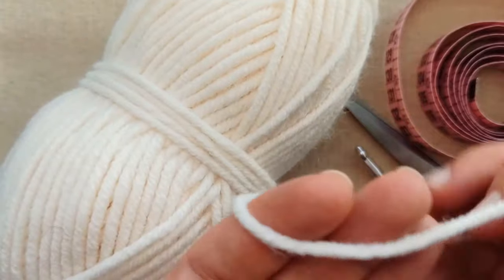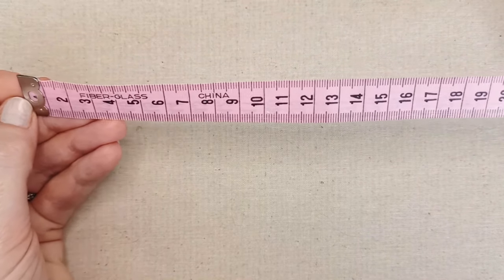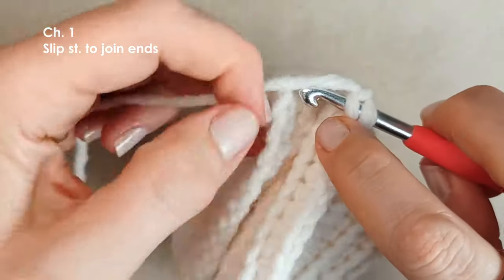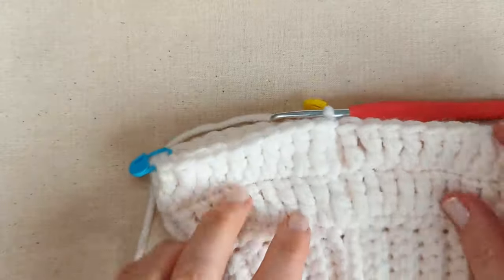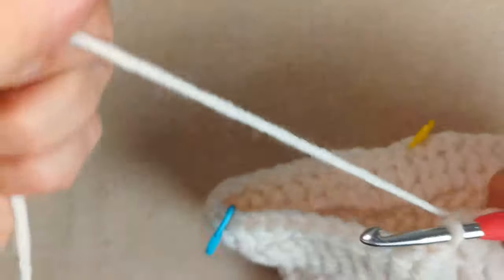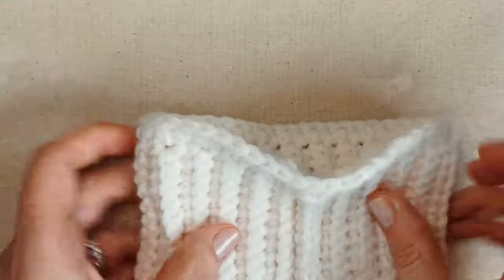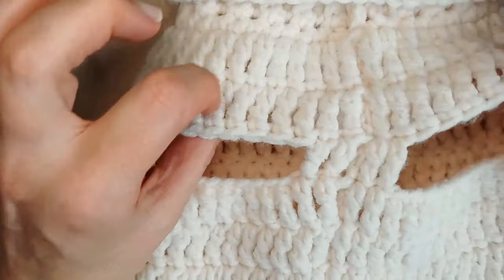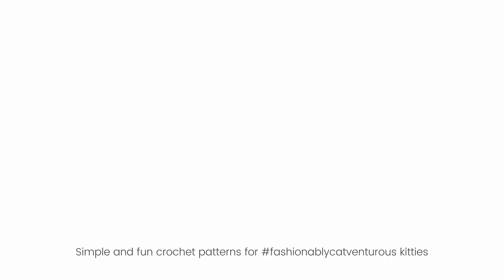Emma Rollneck Cat Sweater - Catventurous Crochet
As requested! Welcome to this video tutorial for the Emma Rollneck Cat Sweater. While this tutorial is beginner-friendly, some of the techniques and sizing requirements may require advanced beginner skills. This sweater has catventurers in mind and allows for a harness beneath and a leash to be passed through the back.

0:00 Video starts
0:30 Materials
2:10 Stitches/techniques
5:30 Tutorial starts
6:00 Neckband
6:30 Neckband - row 1
7:35 Neckband - row 2
10:35 Neckband - make a loop
11:40 Edge of the neckband
12:45 Disguising the seam
17:45 Body - round 1
22:45 Body - round 2
25:10 Body - round 3 (leg holes)
33:40 Body - round 4
37:05 Body - round 5 onwards
47:00 Back section
52:45 SC border - back section
57:15 Invisible finishing st.
59:15 SC border - neckline
1:03:00 Sleeves

This video is dedicated to our super sweet and timeless furiend Emma. @mr.bingley.mainecoon

We would love to see photos of your fashionably catventurous kitty wearing his/her sweater.

Materials: (0:30)
       Medium to bulky weight yarn (I used an acrylic 75%/nylon 25% blend)
       Crochet hook to suit your yarn (I used 5.5mm)
       Darning needle
       Scissors
       Measuring tape
       Stitch markers (optional)

Stitches/techniques: (2:10)
       Single crochet into back loop only (SC BLO)
       Single crochet decrease (optional)
       Slip stitch (sl. st.)
       Triple crochet (TC)
       Triple crochet increase (TC inc.)
       Triple crochet decrease (TC dec.)
       Weaving in ends
       Invisible stitch to finish
       Disguising a seam (optional)
       Sizing a garment

Tutorial starts at 5:30.

For sizing information go to 3:35. The sizing for this sweater is customisable and there are instructions throughout this tutorial on how you can size it to fit your individual cat so it will not restrict movement. I recommend that you try your unfinished sweater on your cat at regular points as you make it. You can begin sizing using your cat's neck circumference but other measurements that are helpful are:
      - Width across chest from leg to leg;
      - Length from neck to where you want the sweater to fall on the back;
      - Length from behind front legs to where you want it to fall under the belly.

A helpful guide to measurements for sizing sweaters can be found

**IMPORTANT: These sweaters are intended to be practical and fun for you and your cat. For their safety, please supervise your cat at all times while they are wearing this sweater. Please never use our patterns to make your cat hate you! Please reward your meowdel with tasty and healthy treats.**

Many thanks to Twin Star Hooks for the inspiration for this sweater. This pattern is free and always will be.